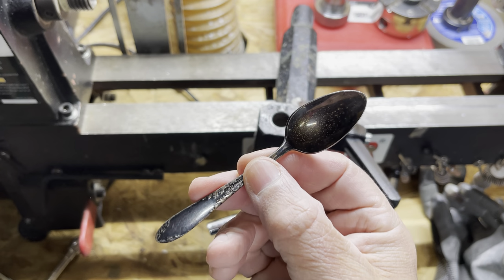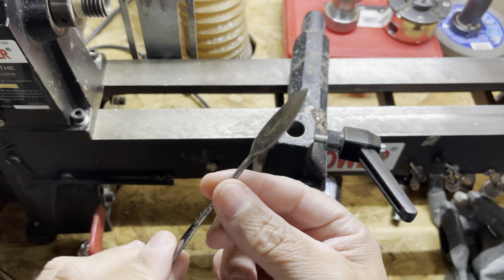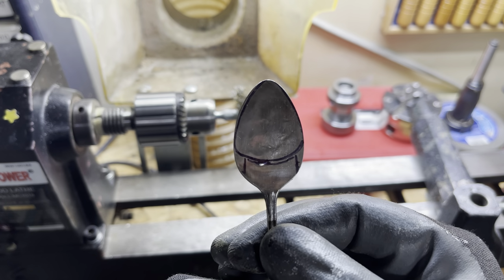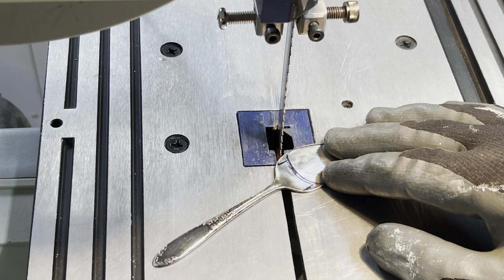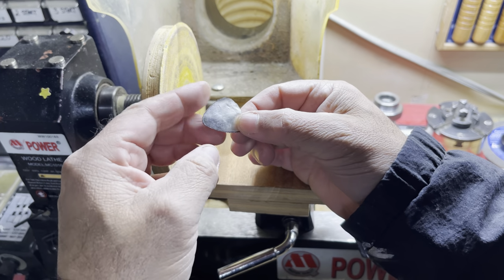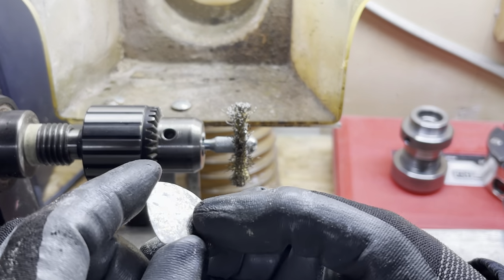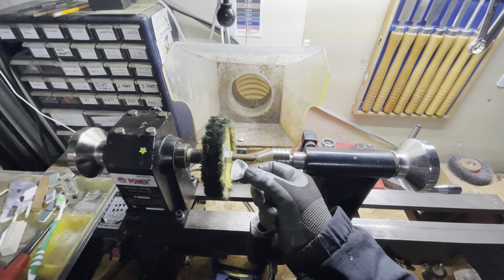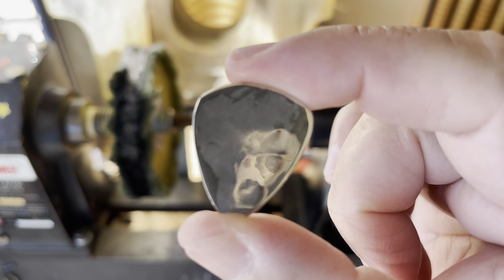Spoon Guitar Pick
Metal Guitar Pick made from miniature antique spoon